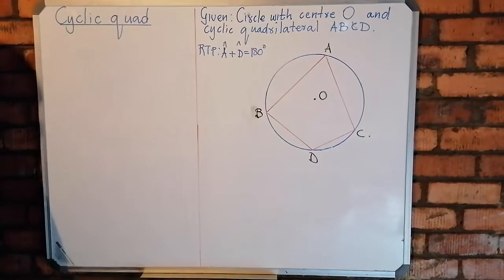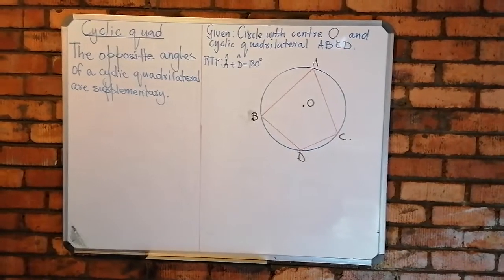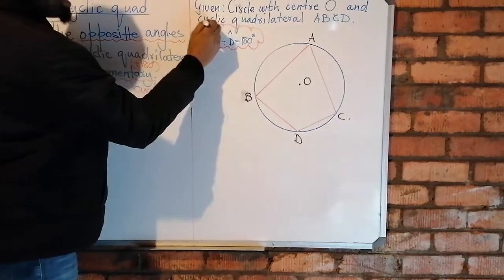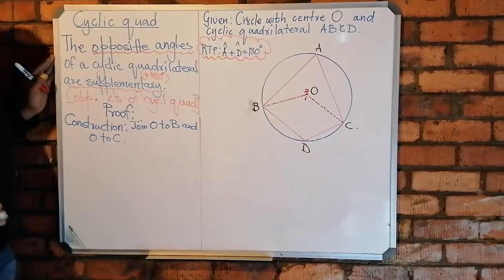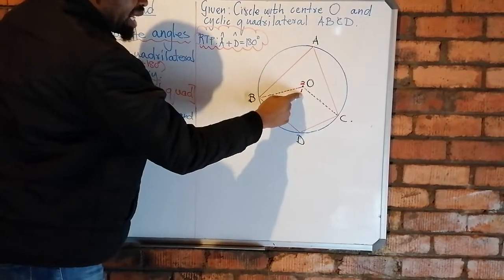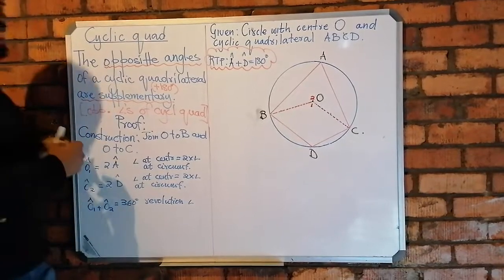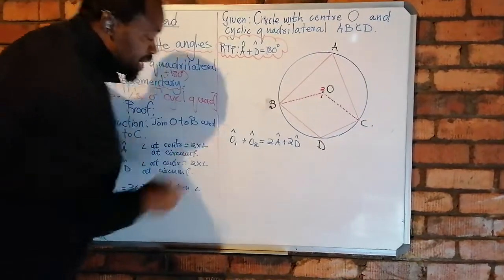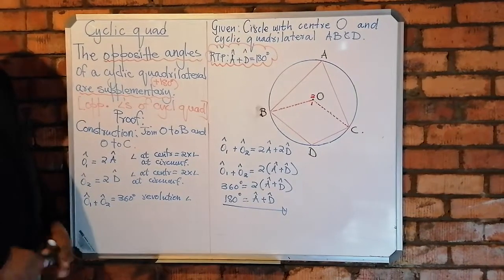Cyclic quadrilateral proof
I am proving that opposite angles of cycl quad r supplementary